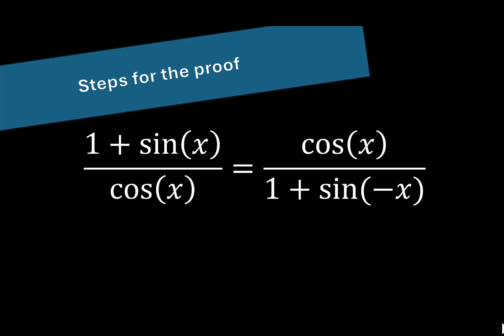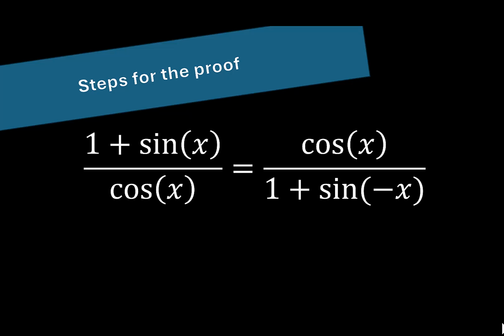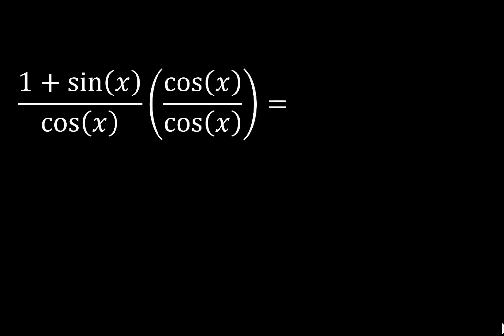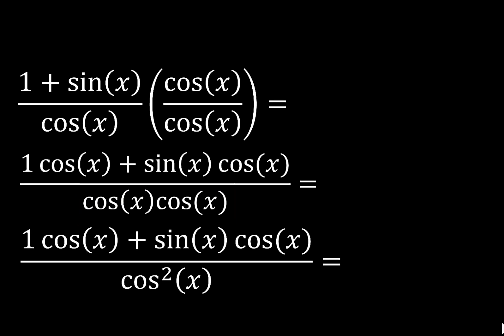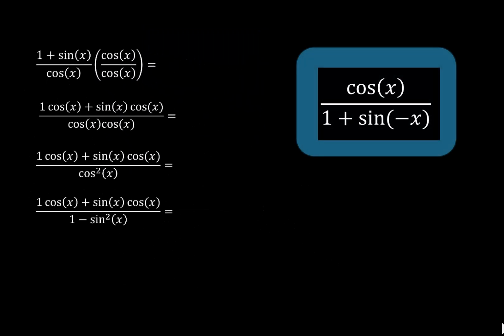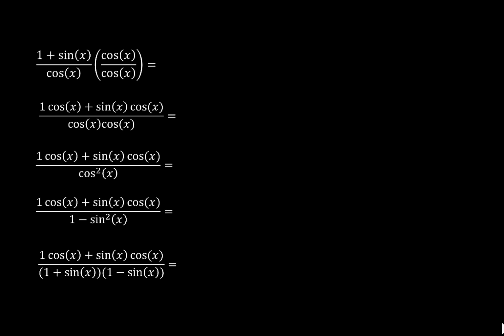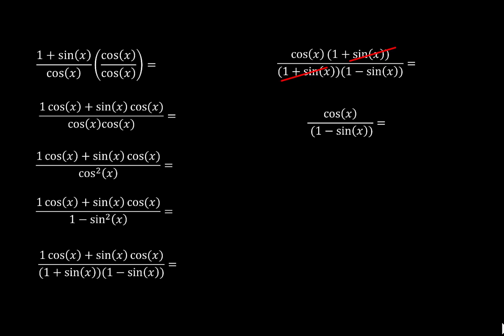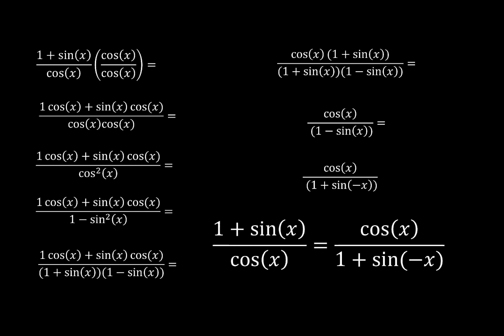Example of Trigonometry Proof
This video shows the steps needed to prove that (1+sin x)/cos x= cos x/(1 + sin (-x)). I'll explain each step and show how to clearly detail the proof.